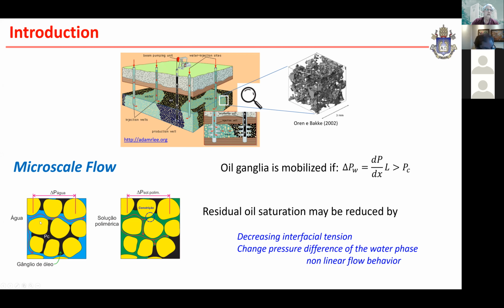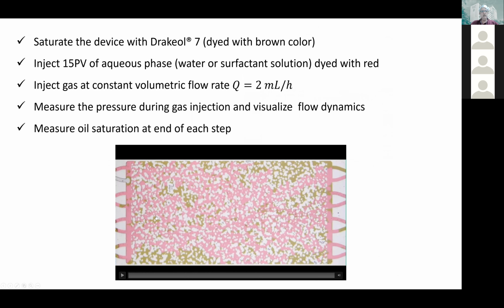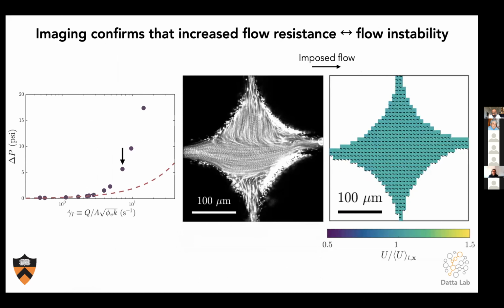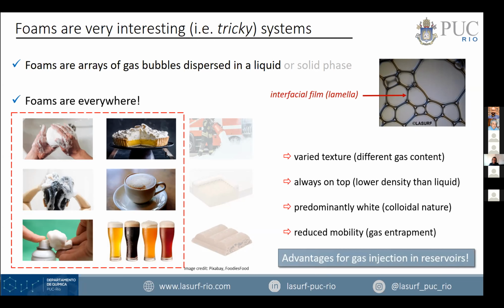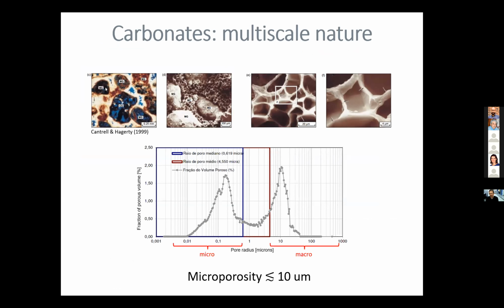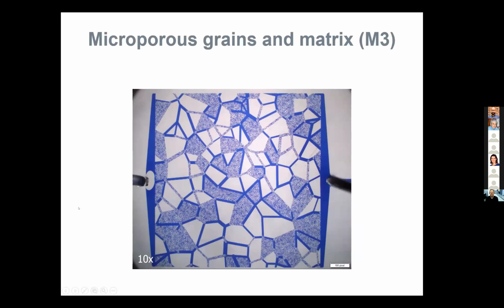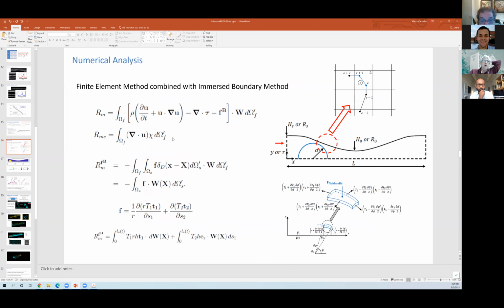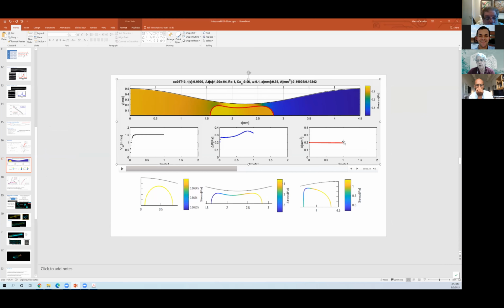BR InterPore 2021 - Porous Media & Microfluidics